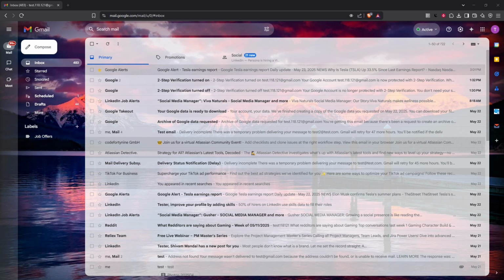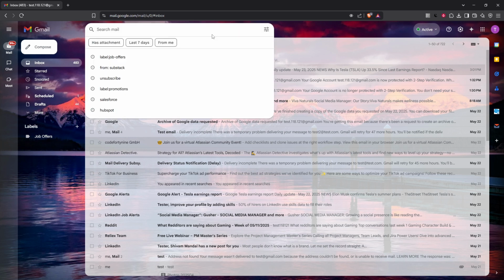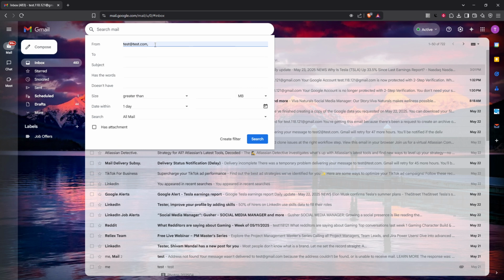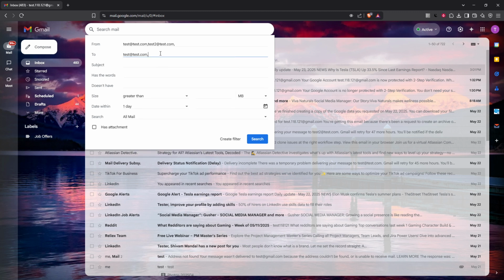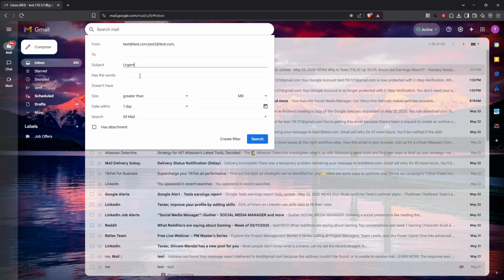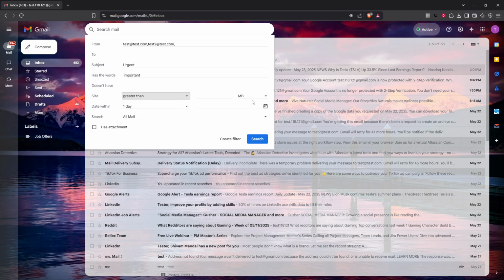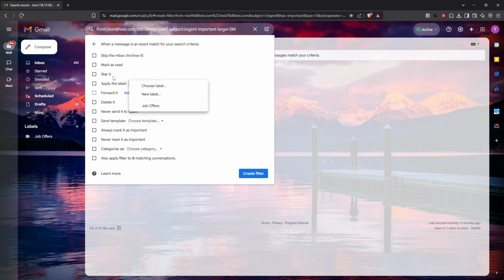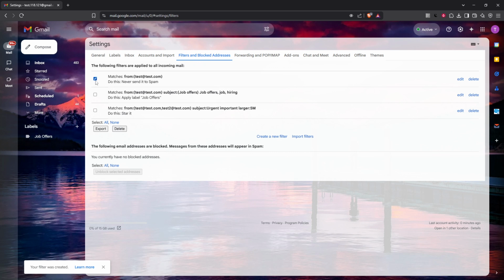How To Use Gmail Filters Like a Pro! Tutorial [2025 Full Guide]